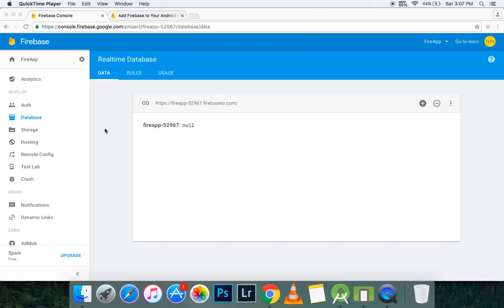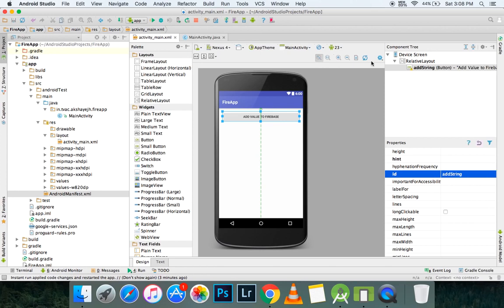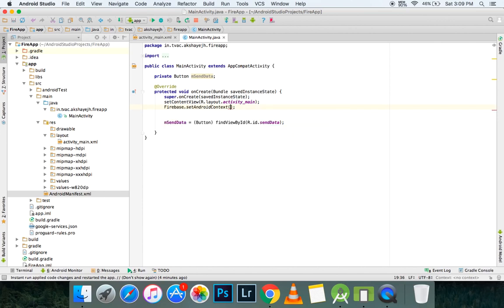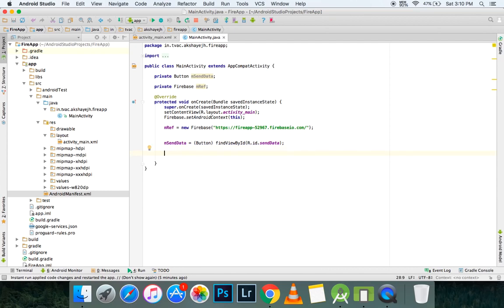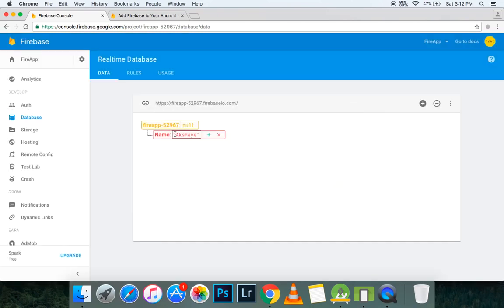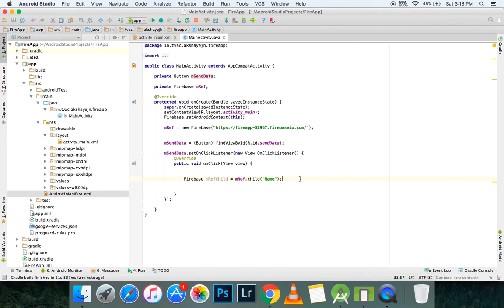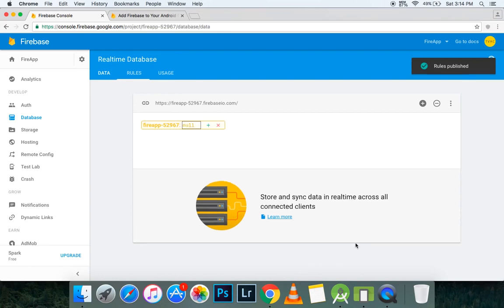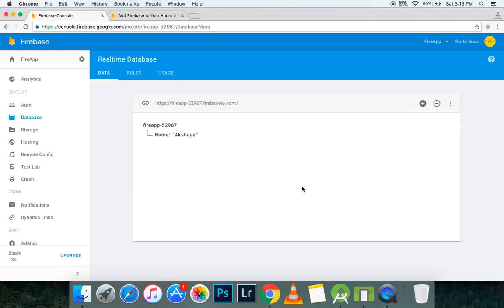04 Firebase Saving Realtime data